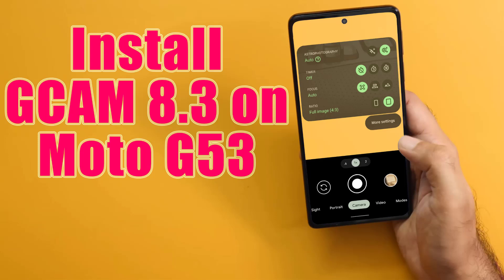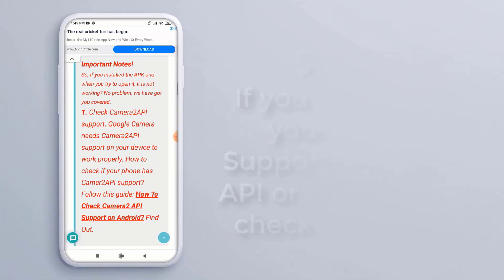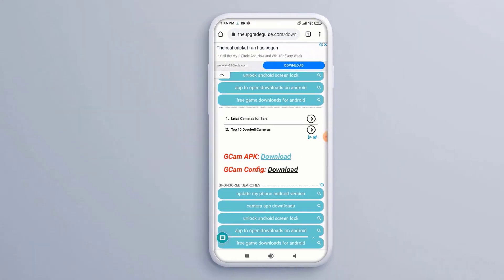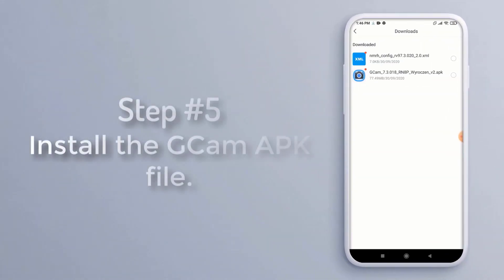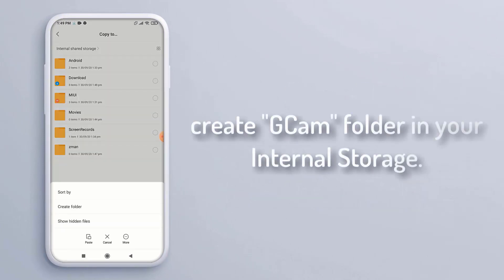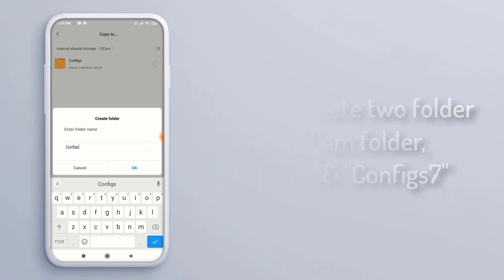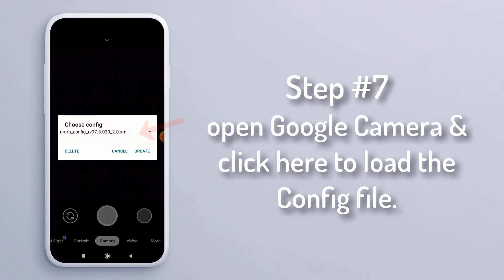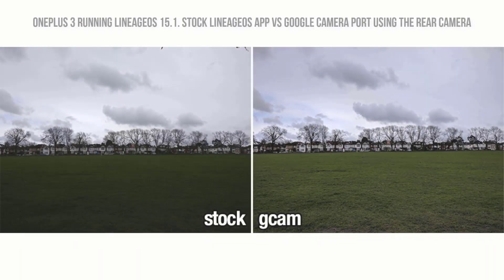Install Android 13 on LG G7 ThinQ (AOSP Rom) - How to Guide!